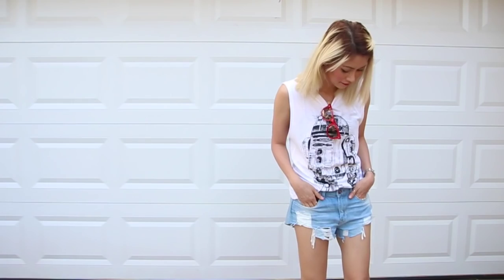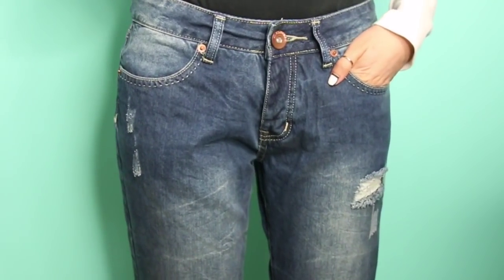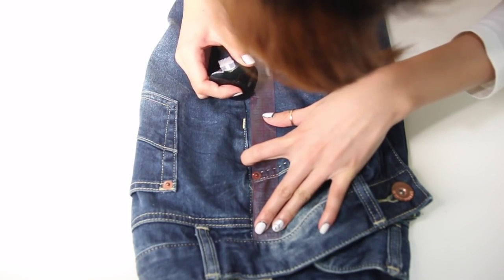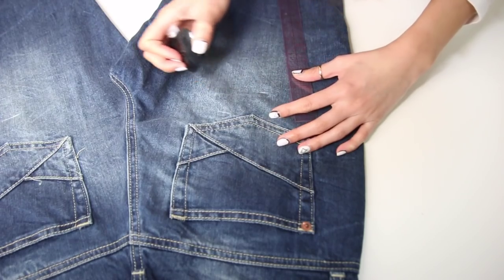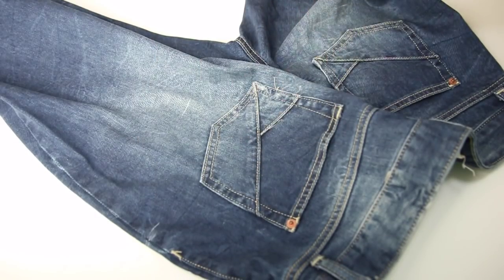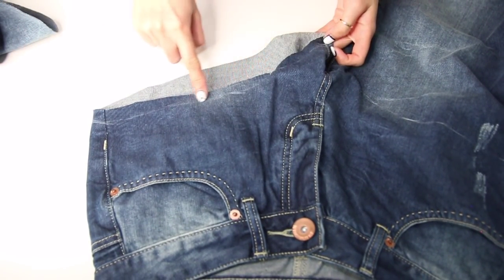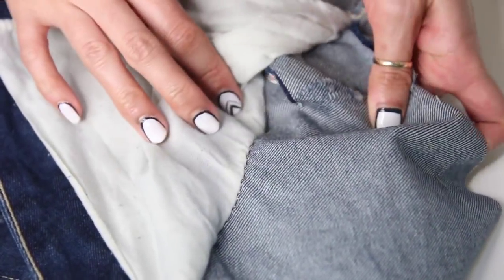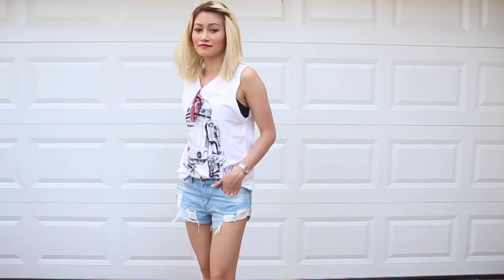DIY: No Booty Showing Cut-Off Shorts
Thumbs Up for Virtual Hugs!!!
Hey Sloabies!
I've had a long week of flying but I am back and ready for more videos.  I did this a few months ago testing out different formulas on how to create the perfect cut-offs that elongates your legs without showing off too much arse.  Well, if you want to show them off go for it! No judgment here!.  I personally get a bit self conscious if my butt is hanging out but I do love an itty bitty pair of shorts.  So here's how I got the best of both worlds and I am now sharing my secret formula with you!!

Sunglasses are Foldabel Ray-Ban Wayfarer

I film with Canon EOS 70D
I edit with Final Cut Pro

K.L Cao
General Post Office
Central, Hong Kong S.A.R

K.L Cao
3418 Hwy. 6 South
Suite B #323,

V L O G C H A N N E L